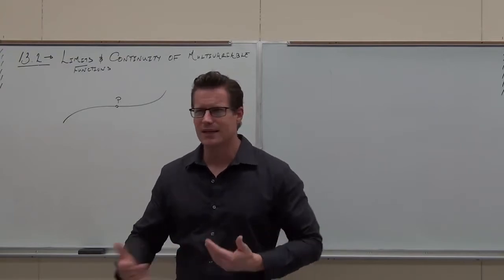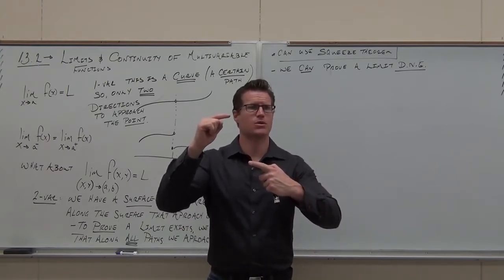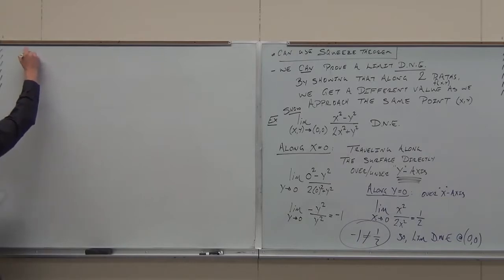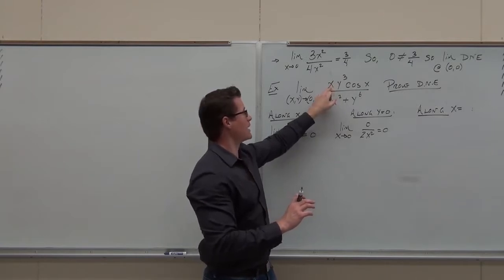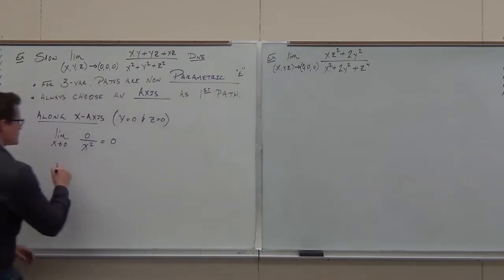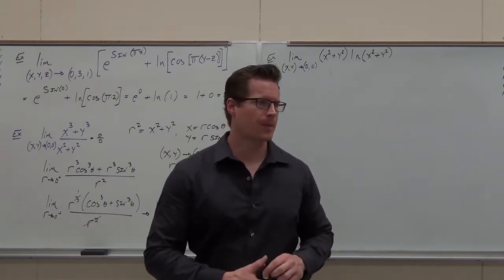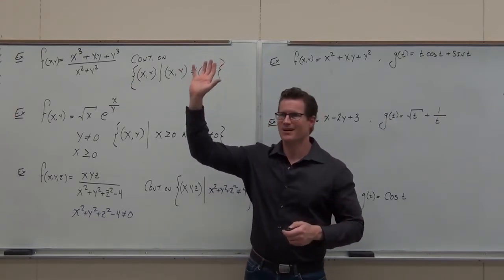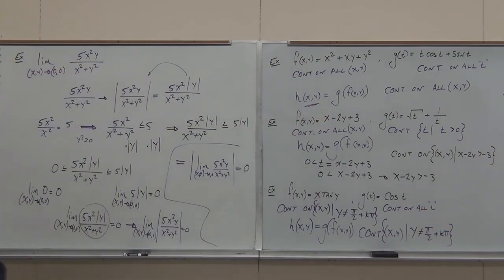Calculus 3 Lecture 13 2 Limits and Continuity of Multivariable Functions with Squeeze Th 2